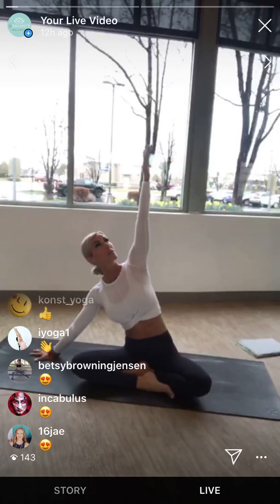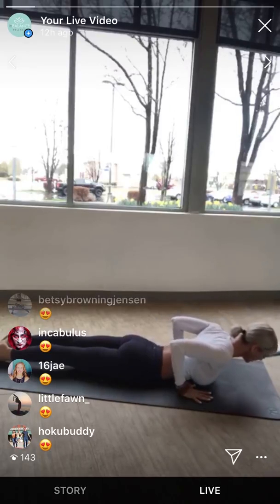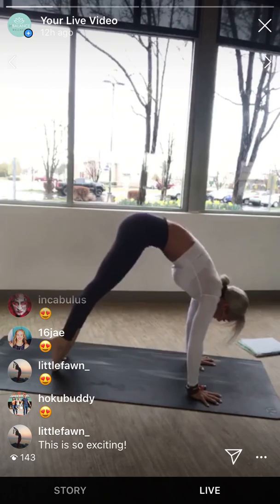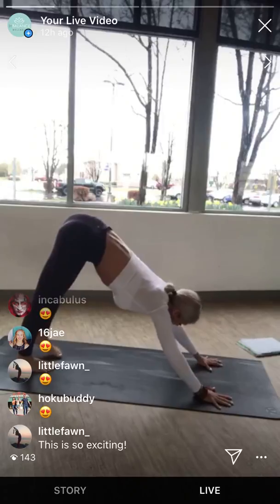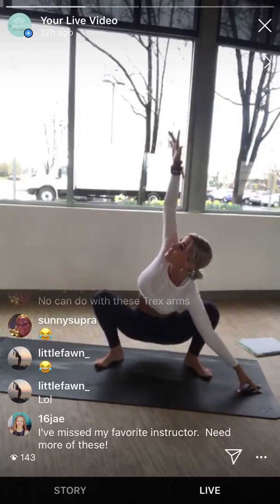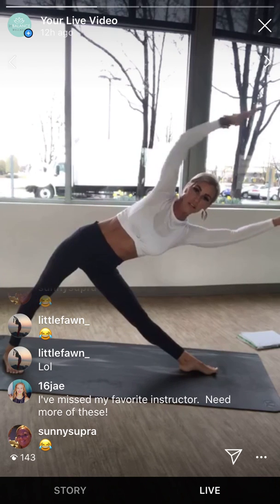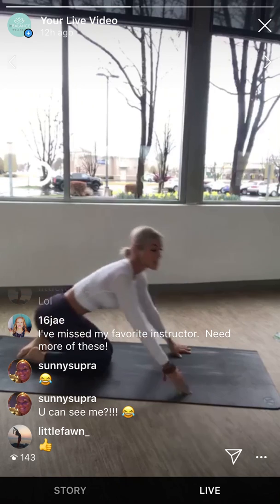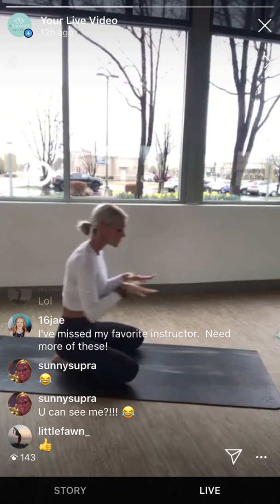Inbalances first Vinyasa flow with Lisa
Vinyasa Flow to do from the comfort of your home:) Namaste